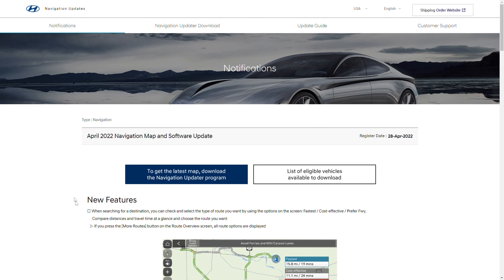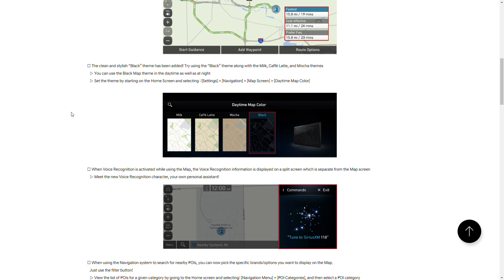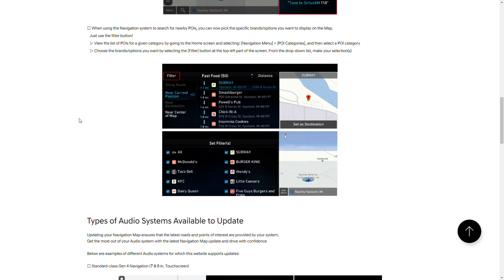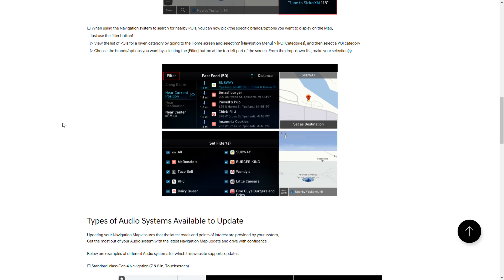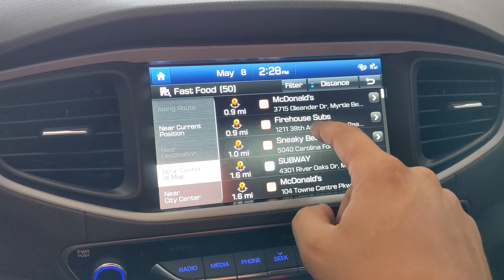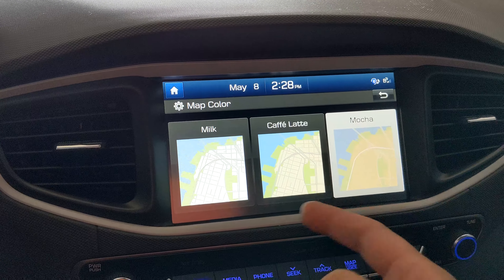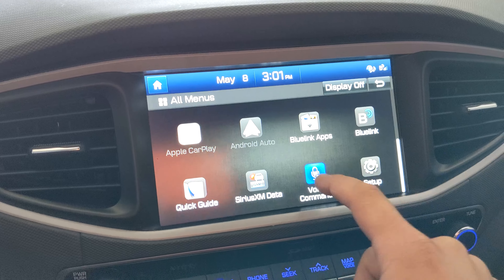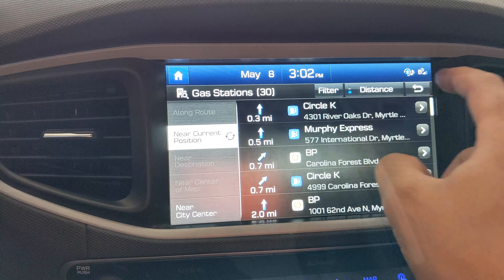April 2022 Hyundai Map And Software Update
In this episode we cover the April 2022 Hyundai Map and Software update.

Check Out The Updated Video:
Hyundai, Genesis, Kia Software & Map Update | Updated For 2023 | Step By Step Guide

SD Cards:
SanDisk Extreme Pro SD Card

USB Flash Drives:
SanDisk Cruzer Glide USB 2.0 Flash Drive